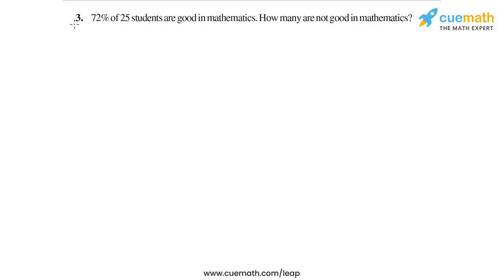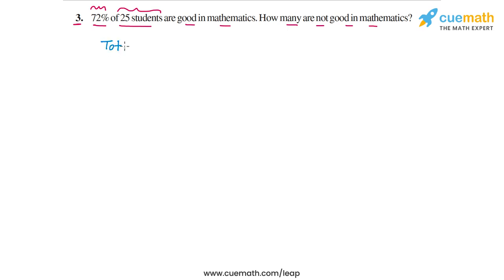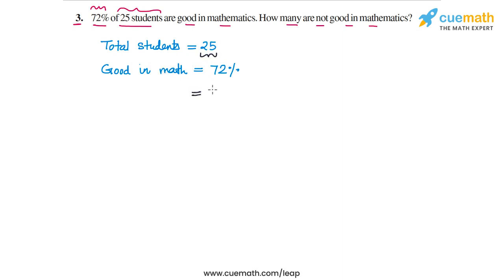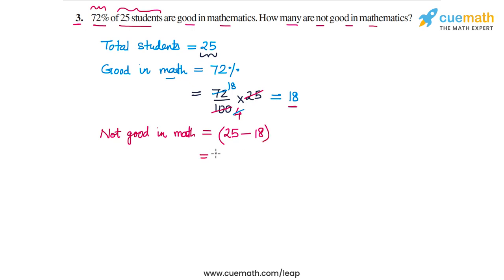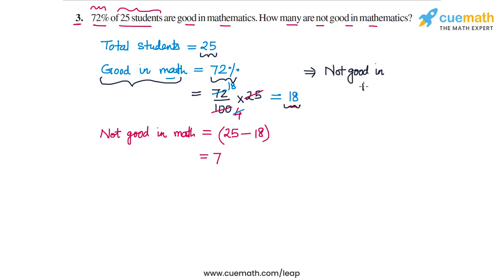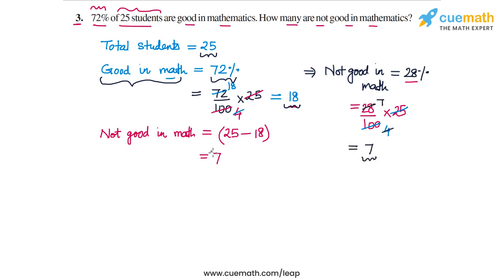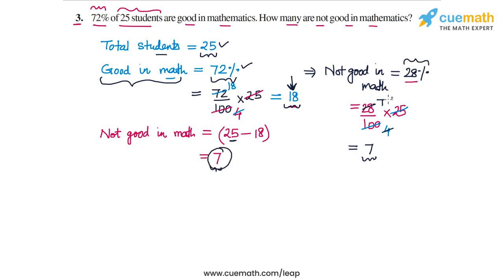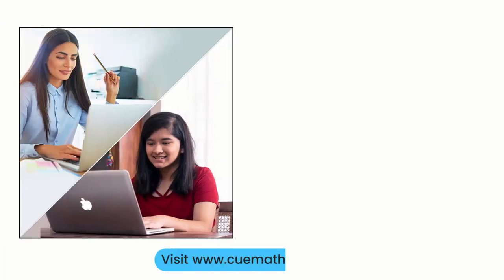Class 8 Chapter 8 Ex 8.1 Q 3 Comparing Quantities Maths NCERT CBSE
To download pdf of all text solutions for this chapter click here NOW